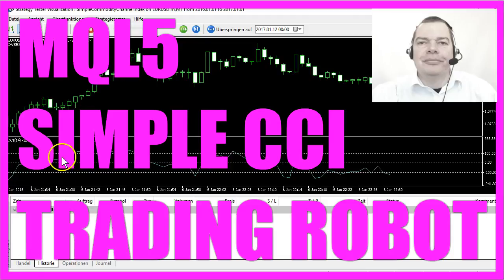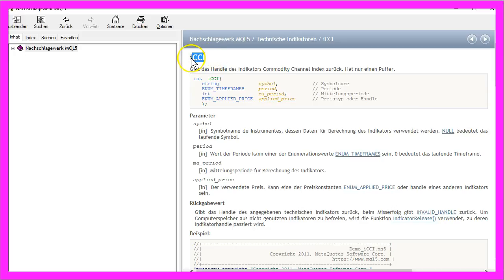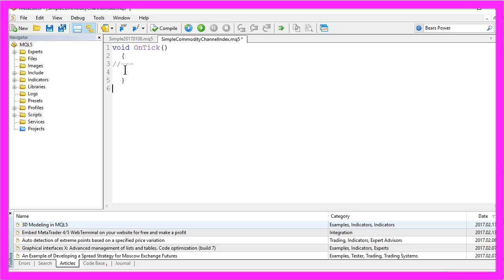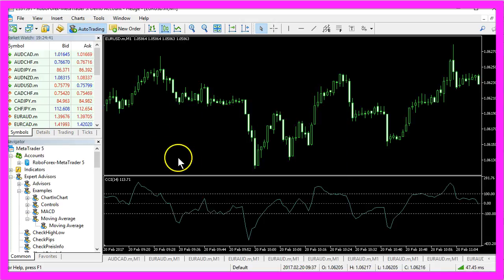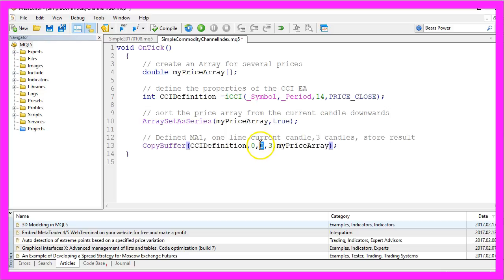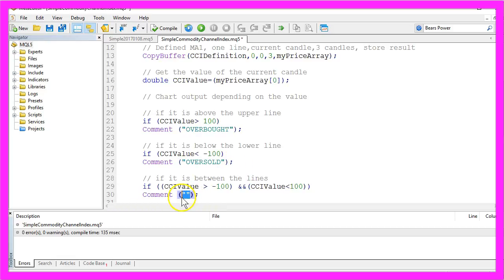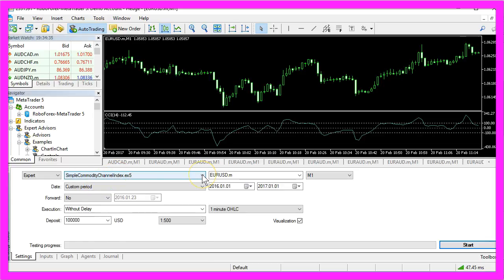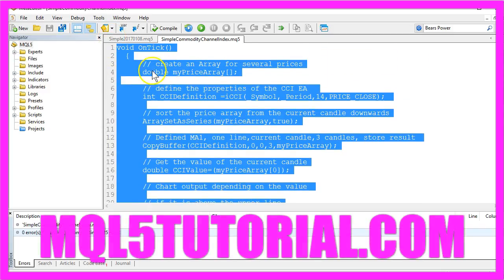MQL5 Tutorial - Simple Commodity Channel Index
With MQL5 for Metatrader5 we can use the ICCI function that is built-in to create an Expert Advisor that will use the Commodity Channel Index Indicator to create entry signals on our Forex Trading Chart...

This video is about the commodity channel index.
The commodity channel index is an oscillator and it will tell you if something is overbought or oversold.
This is one of the oscillators I like because it is very easy to understand.
It has one hundred plus and a one hundred minus line here and whenever the value rises above the upper line, it's overbought.
In the other case if the indicator falls below the lower line, it's oversold.
The commodity channel index can be created with the MQL 5 function ICCI that is built-in into MQL 5.
And now we want to create a little Expert Advisor that will tell us when the market is overbought or oversold.
To do that please click the little button here or hit the F4 key on your keyboard. That will bring up the Meta Editor, and here we want to select File, New, Expert Advisor from template, continue.
And we will call the Expert Advisor Simple Commodity Channel Index. Now click on Continue, Continue, Finish, everything above the Ontick function can be removed and we will also delete the two comment lines here and we will start by creating a little array for our prices.
It’s a double array and we will call it my price array. And for the definition of our commodity channel index, we will use the ICCI function of MQL 5.
For the current symbol on the chart and the selected period, this might be Euro/U.S. dollar and this might be the minute chart or the hourly chart, and the calculation is done for fourteen candles, because this is the default value of the commodity channel index when you drag it on your chart by using Insert, Indicators, Oscillators, commodity channel index.
And it is calculated based on the close prices.
In the next step we need to sort the price array from the current candle downwards by using the function arraysetasseries for the price we have created here.
And now we use copy buffer for the CCI definition from line here.
This is for the first line, it is line zero. And for the current candle that's candle zero, and we need the values for three candles, that's the three here, and we want to store the results in my price array.
We want to get the CCI value of the current candle in our price array.
Okay now we need the chart output depending on the value so if our value is above the upper line we want to put the text “Overbought” on our chart by using the comment function.
And if it's below the lower line we want to output the text “Oversold.”
And when it's between the lines we just use an empty output because we have no signal.
Okay that's it. If you're ready, please click on the little compile button here or hit the F7 key on your keyboard.
That should compile your Expert Advisor without any error or warnings. And in that case we want to bring up the MetaTrader by pressing the F4 key or hitting the little button over here.
In Metatrader please click on View, Strategy Tester or hit control and R. That should show you the strategy tester panel, and here we want to select the simple commodity channel index.ex5 file.
Please make sure to mark the visualisation option here and click on start. And here is our Expert Advisor at work.
Now it's below the lower line and then it says oversold and when it's above the upper line it says overbought.
Okay, now you know how you can use the Commodity Channel Index Indicator to create entry signals in your own Expert Advisor. And you have done it yourself with a few lines of MQL 5 code.